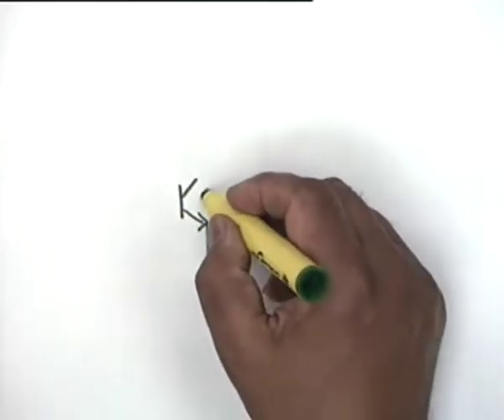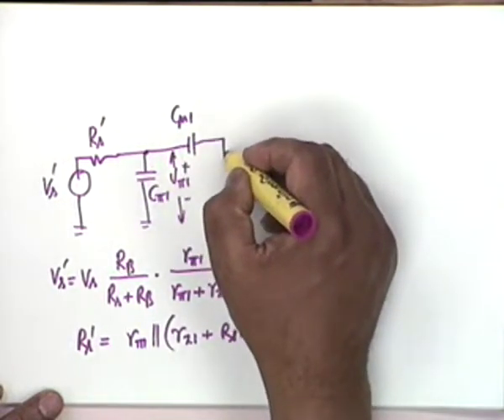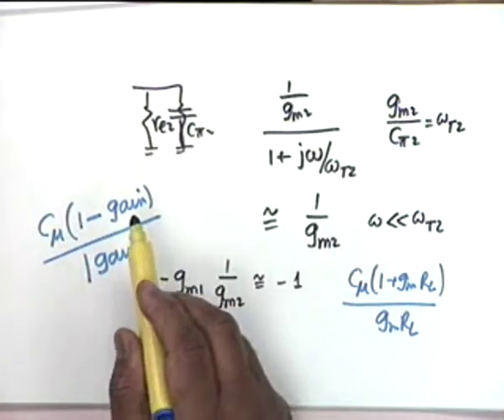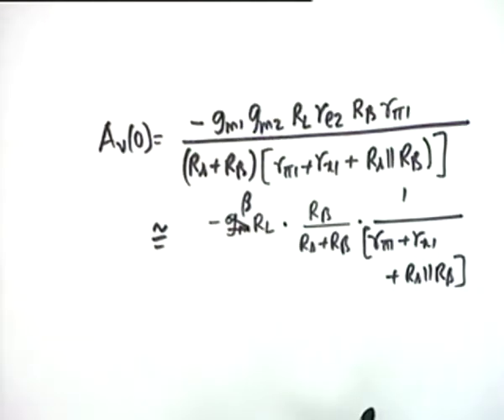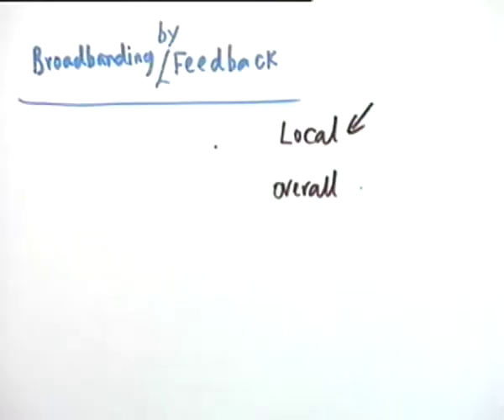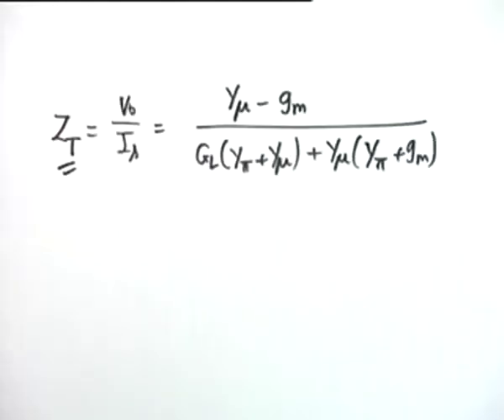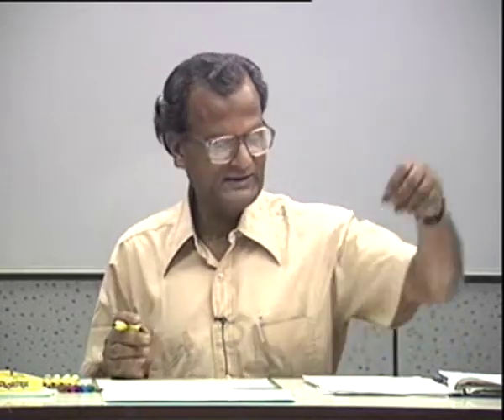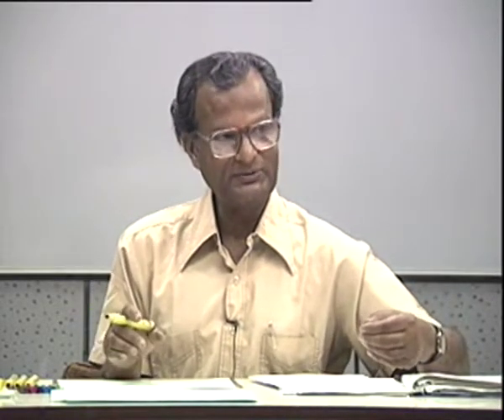Cascode Configuration as Wideband Amplifier